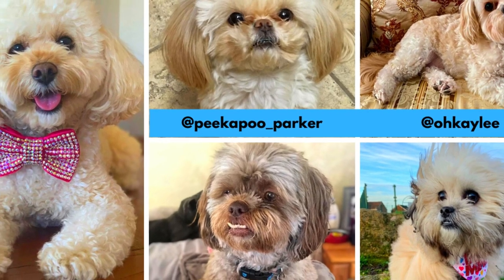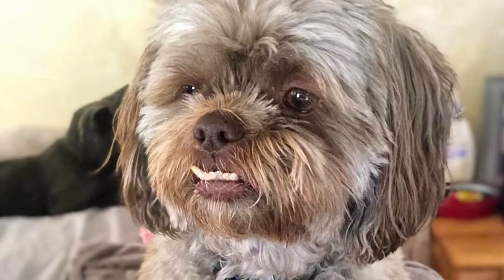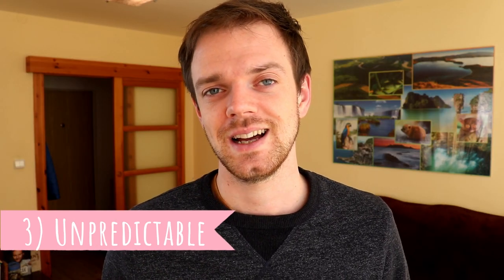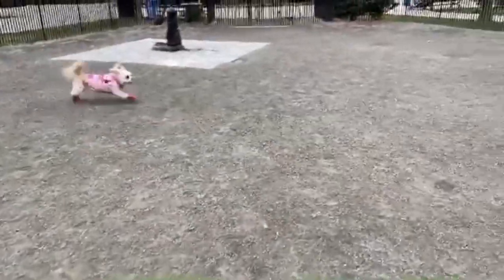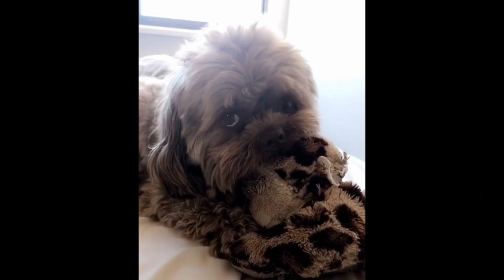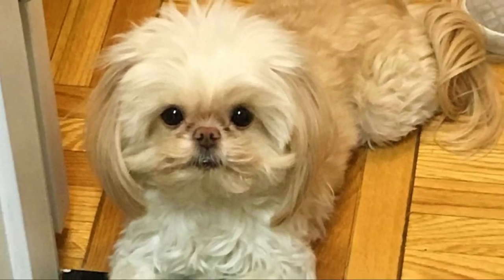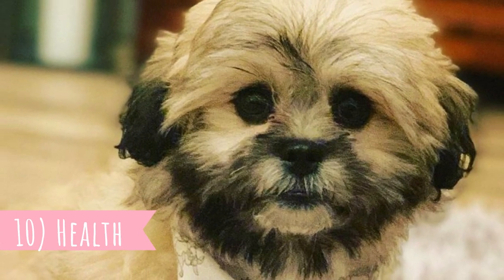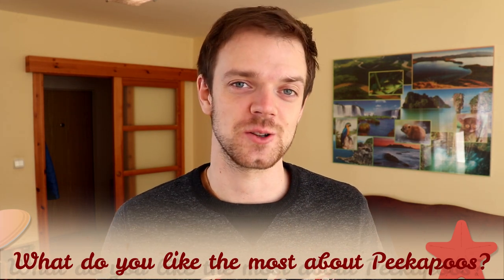Peekapoo - TOP 10 Interesting Facts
TOP 10 interesting facts about the Peekapoo, a sweet crossbreed between a Poodle and a Pekingese.

Short Peekapoo description:
The Peekapoo is a crossbreed between two purebred dogs – a Pekingese and a Poodle. Of course, ther could have been crosses of these two breeds for centuries, but it was not until 1950s when these two breeds were bred together intentionally to develop a new breed. Actually the Peekapoo is among first, today so popular Poodle crosses to be developed.

The size, just like the appearance or personality, can vary a lot, but typicaly the Peekapoo is between 9-11 inches tall, which is 22-28 cm and weight between 9-20 pounds, which is 4-9 kg.

Peekapoo facts VIDEO TIMESTAMPS:
0:33 Designer dog breed
0:58 Breeding
1:30 Unpredictable
1:56 Hypoallergenic
2:23 Watchdog
2:43 Companion
3:01 Exercise
3:20 Size
3:36 Maintenance
3:57 Health